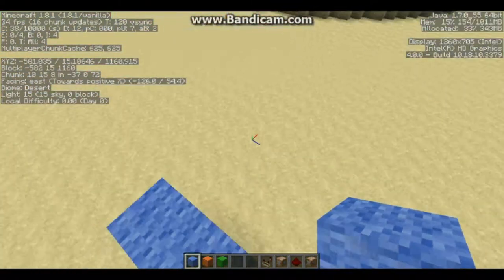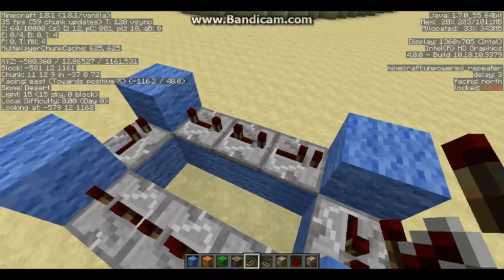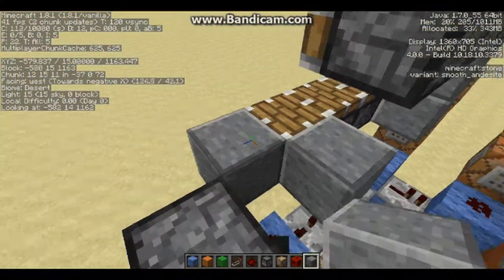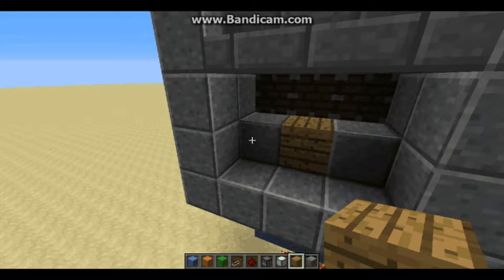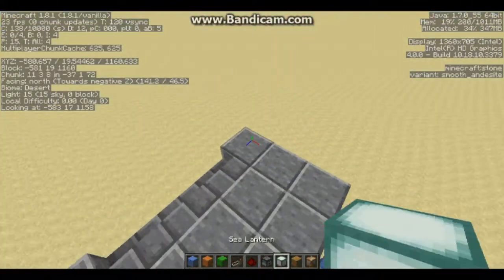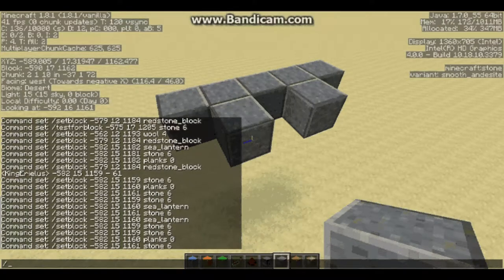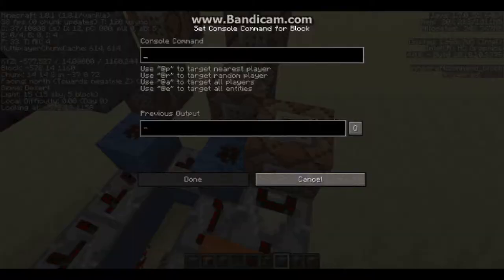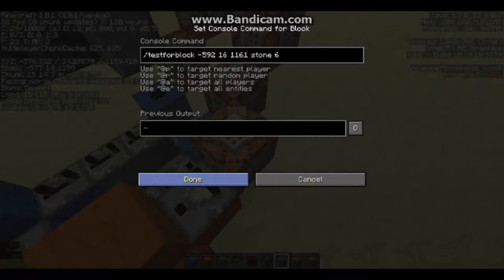Command Block Bridge Tutorial (1.8+)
Sorry for the crappy audio and resolution, I hadn't adjusted the setting at all, and they were on the lowest setting possible, so again, I apologize. This is my tutorial for my command block generated Piston drawbridge, I hope you like it. I had many failed attempts before this final product, so I apologize again if it felt a little rushed! I know I cut it short at the end, but that's because I don't have a full bandicam license yet, I will eventually. Like, Comment, and subscribe if you wish to see more amazing videos, and comment below if you wish to see a tutorial on something you really want to know how to make!